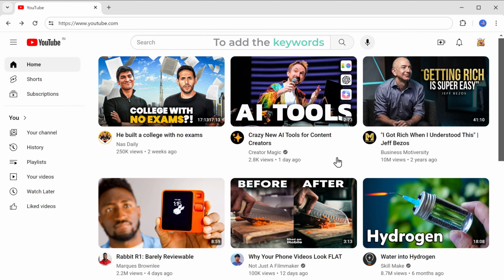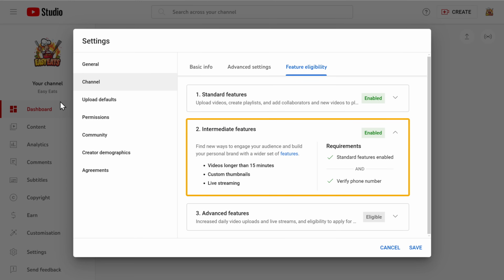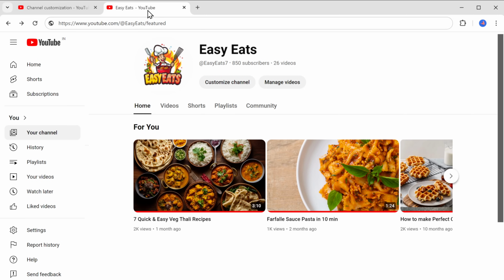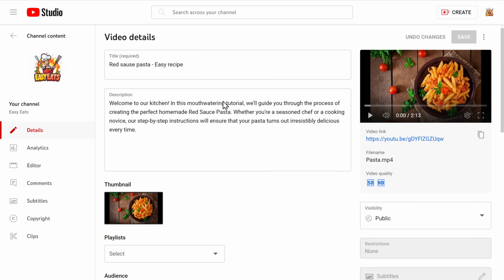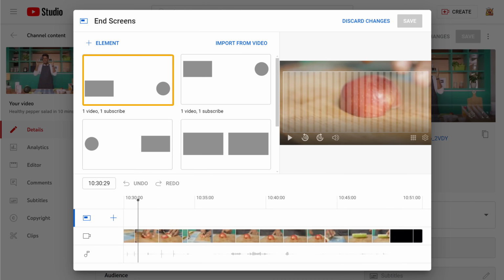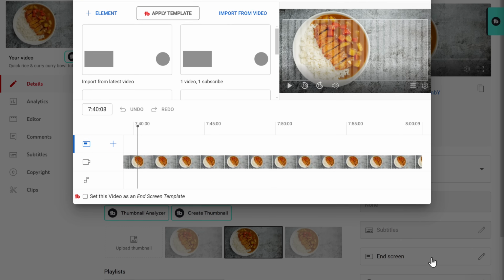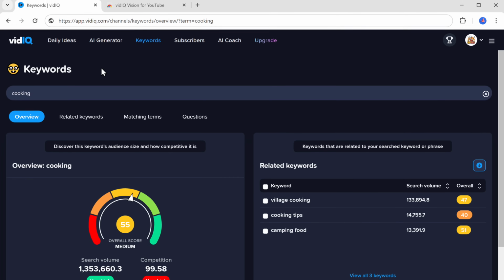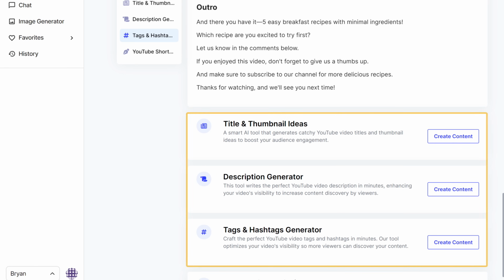9 easy YouTube settings you NEED to turn on NOW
00:00 Intro

00:46 Adding Keywords

01:41 Choosing your Audience

02:08 Enabling Advanced Features

04:07 Customizing Channel Homepage

05:37 Disable Automatic video chapters

06:30 Add Subscribe watermark

07:27 Linking Full Video to YouTube Shorts

08:30 Recommend Videos at End Screen

09:14 Creating End Screen Template

10:57 Add One-click Subscription Link

11:57 Tools for your Youtube Channel

In this video, we’re  going to share 9 essential YouTube settings that you might have overlooked but could significantly enhance your viewing and interaction.
From using keywords to targeting your audience and exploring advanced features, these settings can boost your channel's visibility and growth. Give them a try and let us know your results in the comments.

🎁 *Tools & Discounts*

 🙌 *Officially*